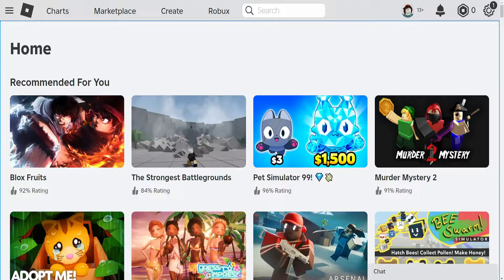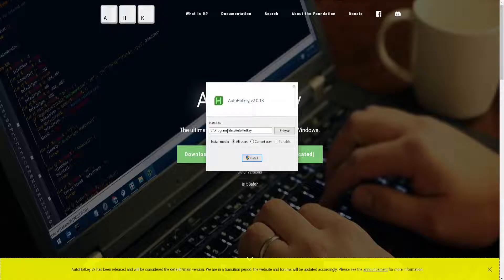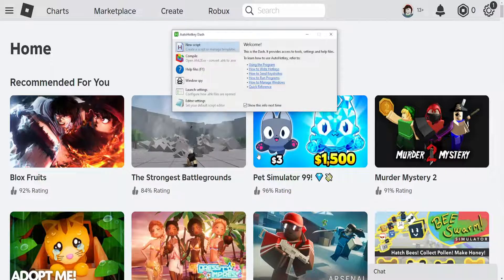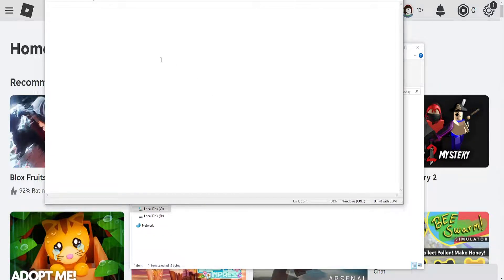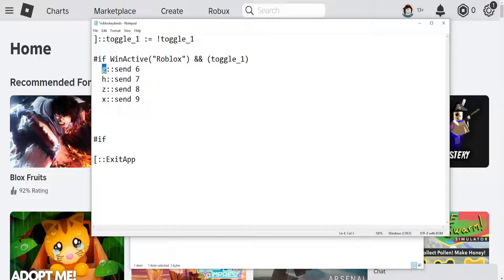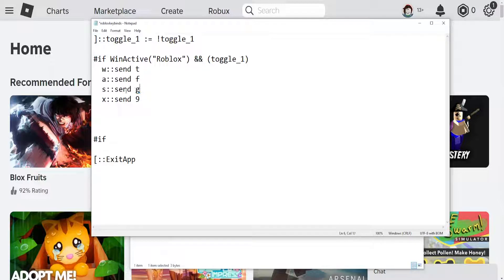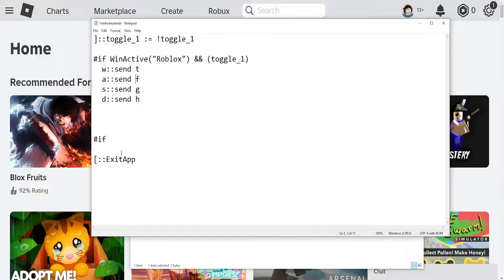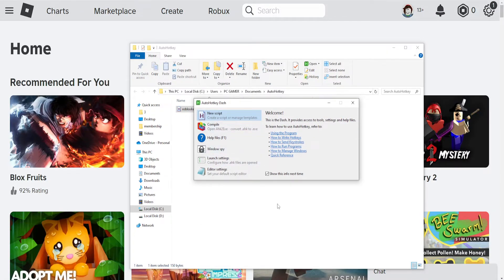How To Change Roblox Keyboard Controls 2026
In this video I show you how to change Roblox keyboard controls in 2026. If you want to learn how to change your Roblox keybinds then this is the tutorial for you.